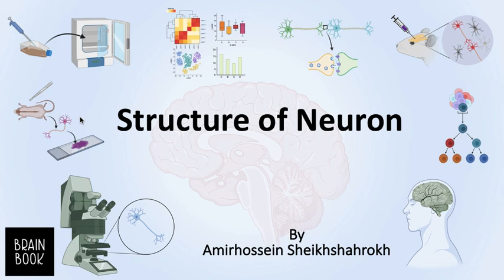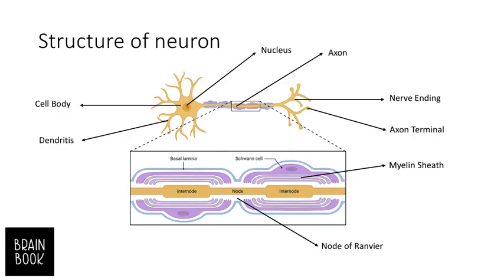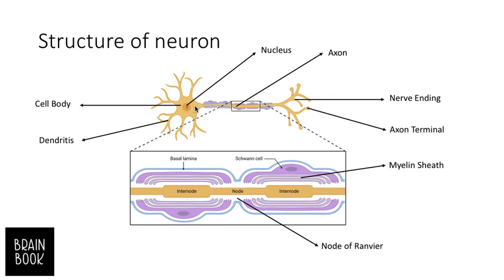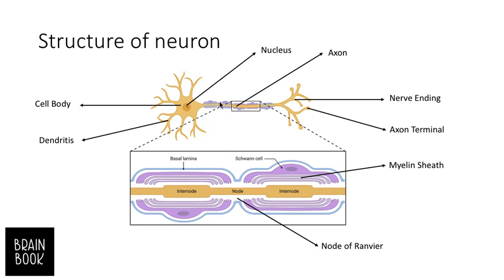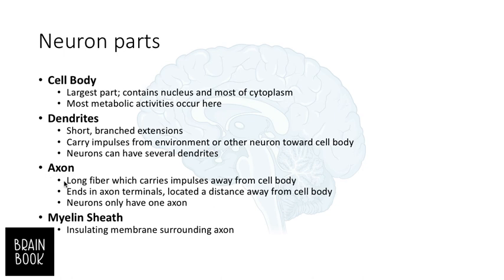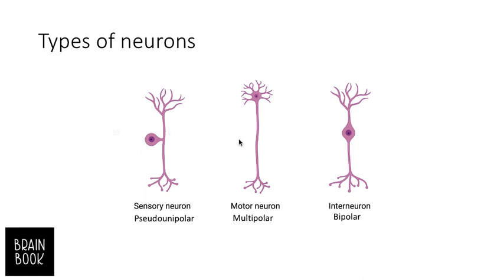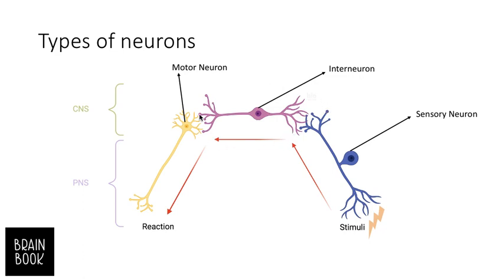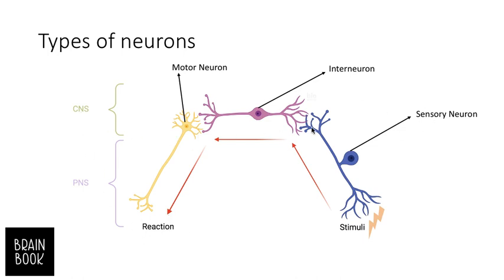What Is Neuron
Talk about different parts of neuron its function and structure

Provided by Amirhossein Sheikhshahrokh